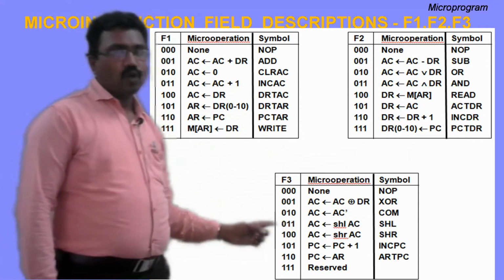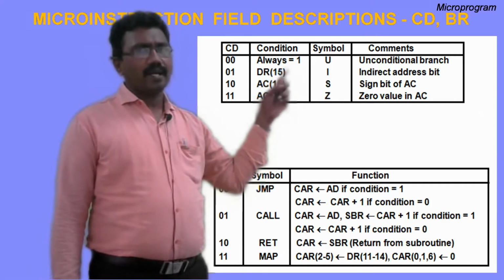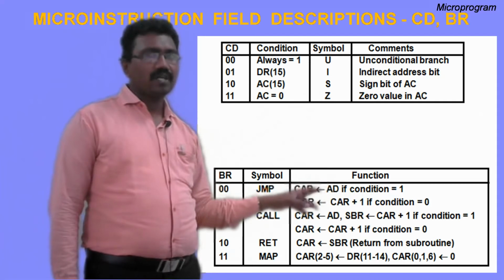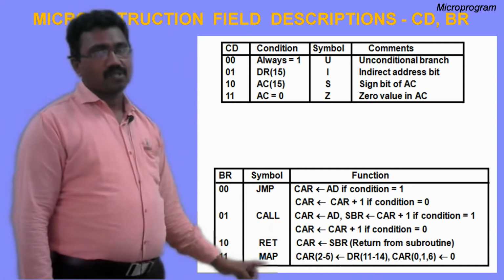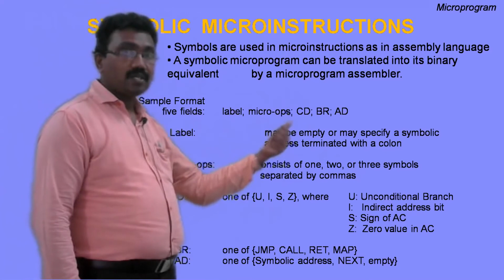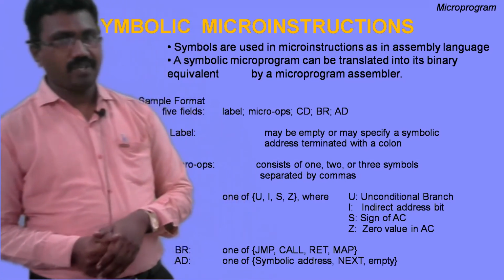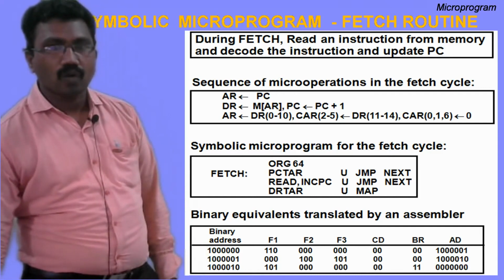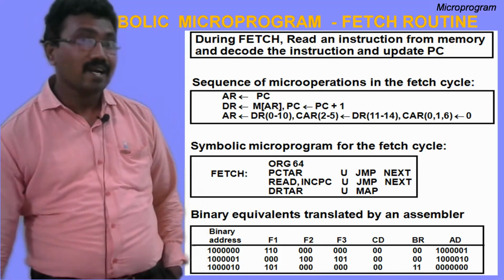Unit 1 Microprogram Example PART 2